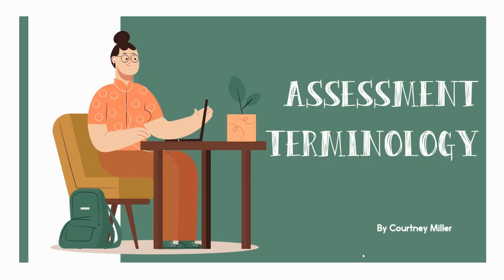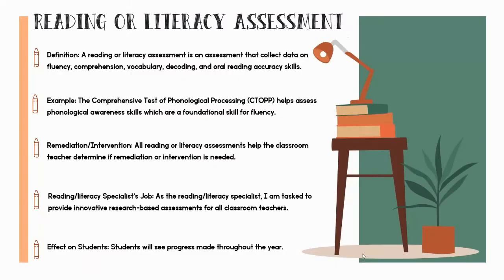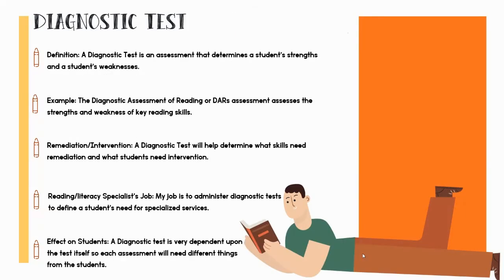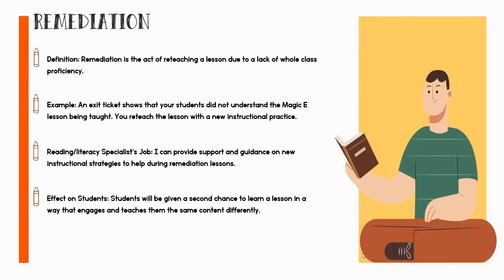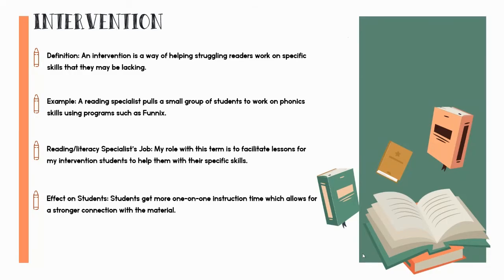Assessment Terminology Report -REA 510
This is an assignment for my REA 510 course at GCU.